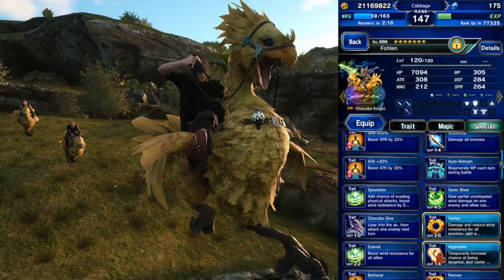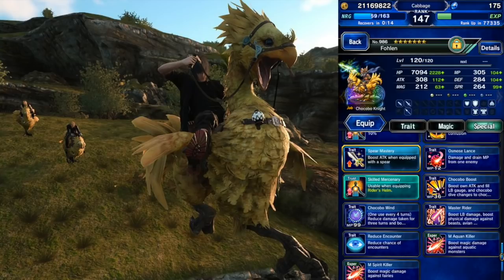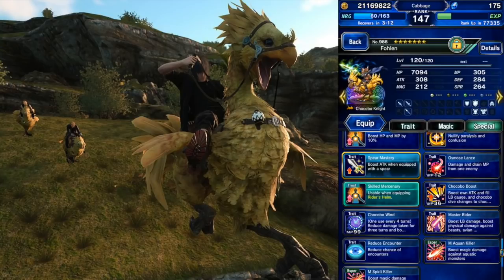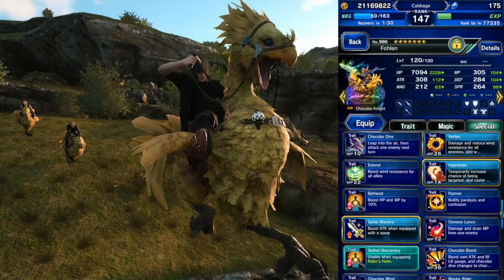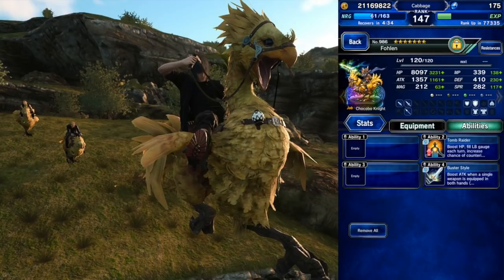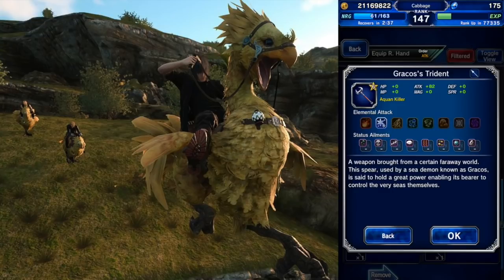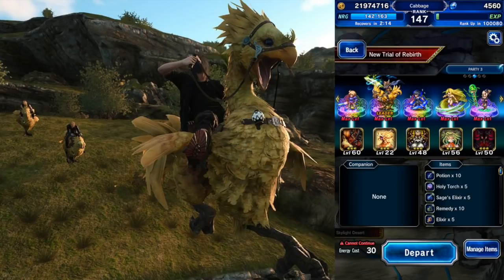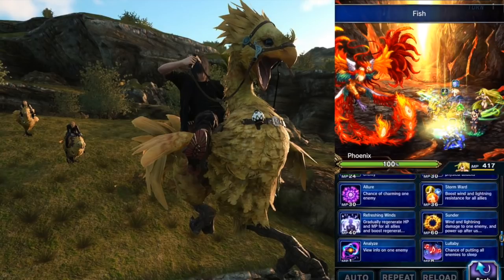Brave Exvius (FFBE) - Fohlen Review 7-Star LV 120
Cutting a swath through the land of Lapis. Today: a look at the 7-star form of Fohlen, the Chocobo rider.